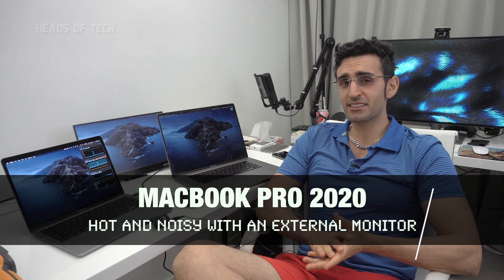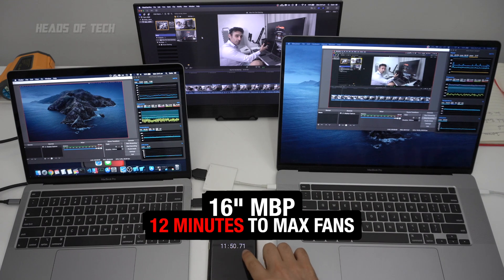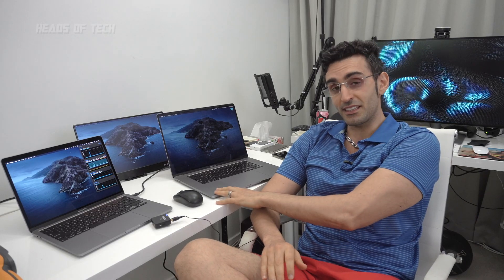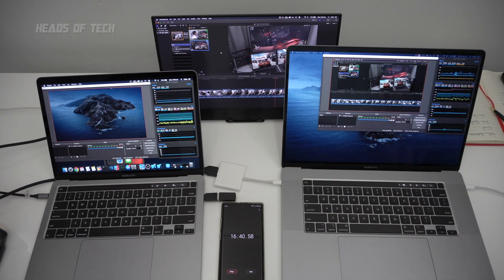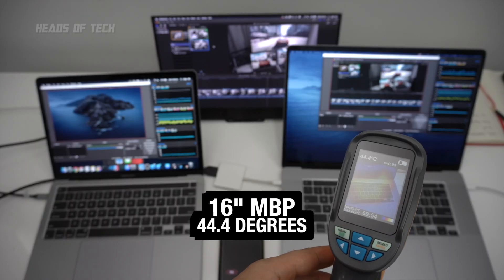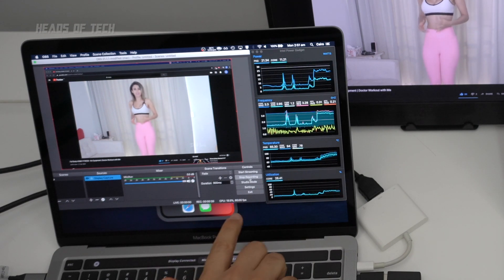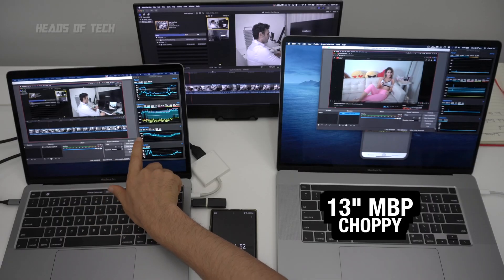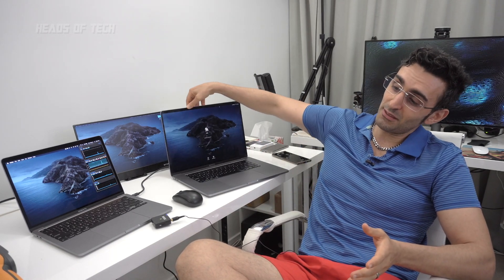2020 MacBook Pro - Too Hot with External Display? | Fan Noise Review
Which one runs hotter? the 13" or 16"? In this fan noise review we test the Pros plugged into an external display, capturing our screen whilst playing a YouTube video, programming and video editing.

TEST SYSTEMS
2020 13" MacBook Pro 10th gen i5 | 16GB RAM